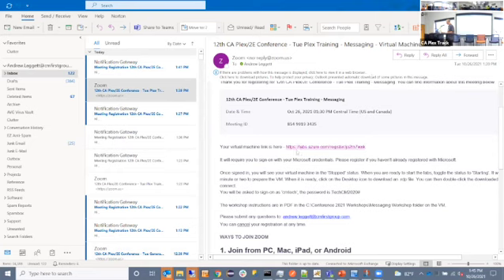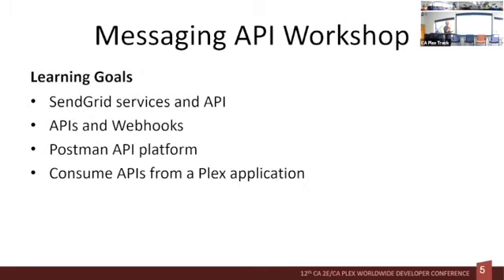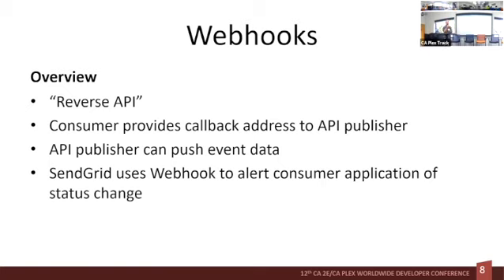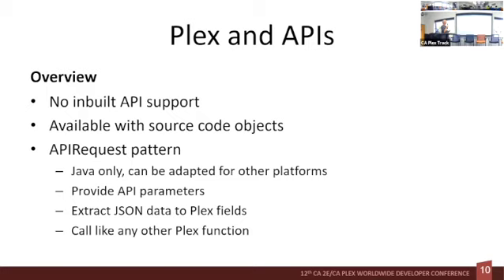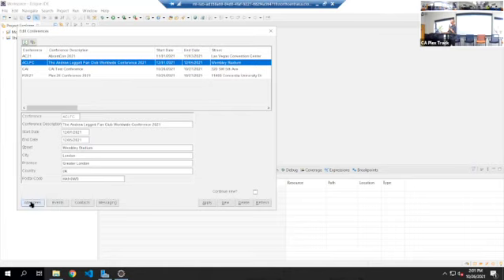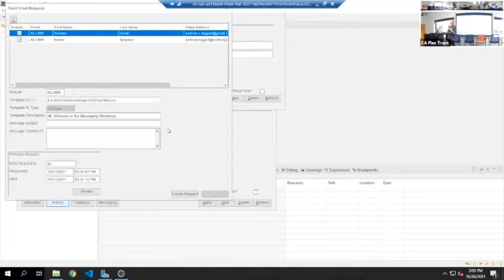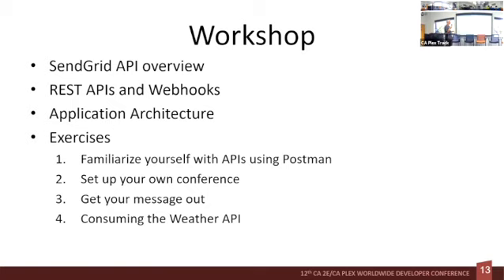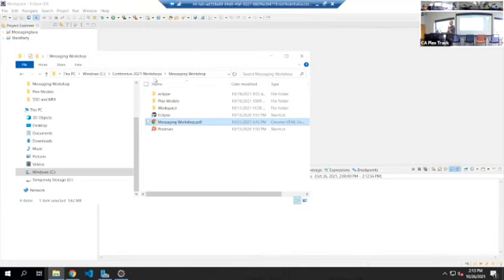CA Plex Messaging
Digital customer interactions using email, SMS, and even WhatsApp are becoming a basic customer experience requirement. In this hands-on workshop, we will implement a new Plex Java and CM WebClient capability to connect CA Plex and other applications to Twilio, the most popular customer digital interaction platform. We will format, send, and monitor outgoing messages, and discuss auto-responders and other advanced messaging techniques via REST APIs and Webhooks. This is a great opportunity to learn about expanding your Plex horizons. Bring your laptop to connect to a Microsoft Azure Cloud training instance.